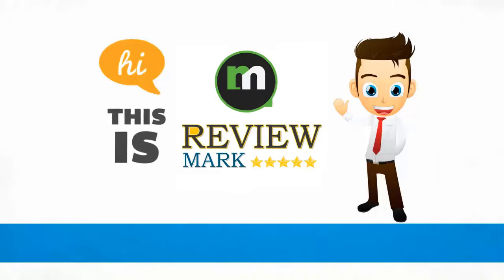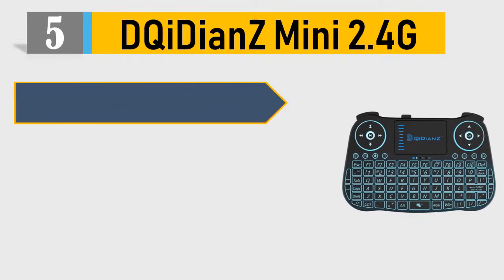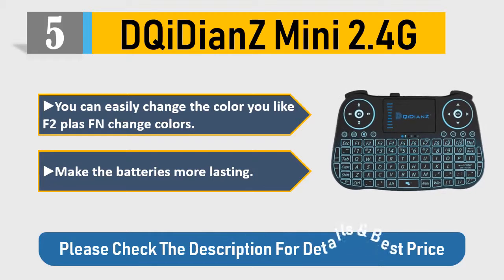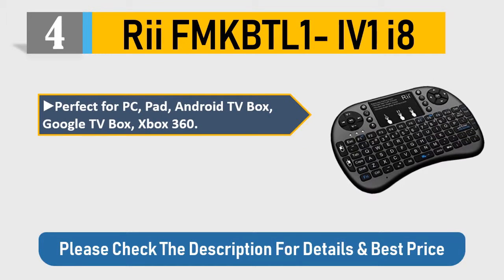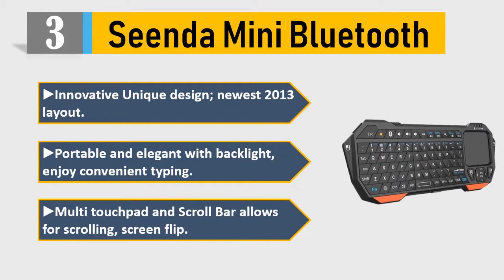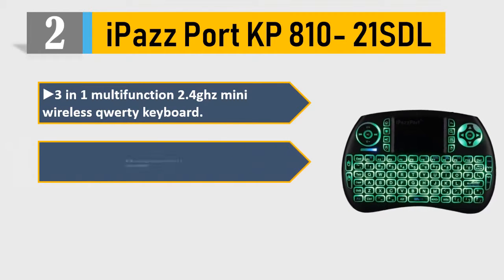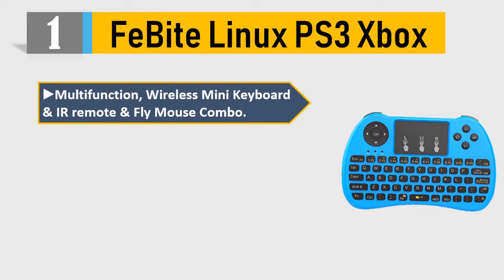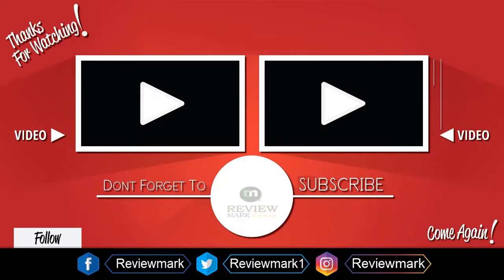Smart TV Keyboards : Top 5 Best Smart TV Keyboards 2021 Reviews By Review Mark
Smart TV Keyboards : Here are the Top 5 Best Smart TV Keyboards 2021 . Which one are you most like from this Smart TV Keyboards review list.

5 DQiDianZ Mini 2.4G

4 Rii FMKBTL1- IV1 i8

3 Seenda Mini Bluetooth

2 iPazz Port KP 810- 21SDL

1 FeBite Linux PS3 Xbox

it took tons of your time and energy to choose the 5 top and best Smart TV Keyboards from thousands of them for you. We have a tendency to try to save your time of it. Now you'll be able to choose any of them per your selection and necessities.

We can honestly say that these Top 5 are the Best Smart TV Keyboards in the market at this very moment. Additionally we are specially recommended first 3 of them. They're most effective. So pick your Smart TV Keyboards and live tension free!